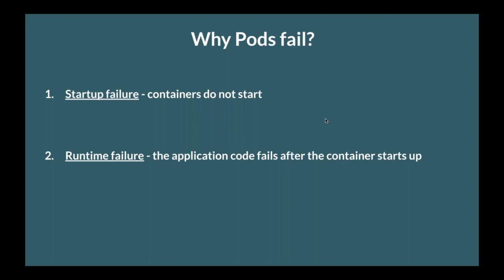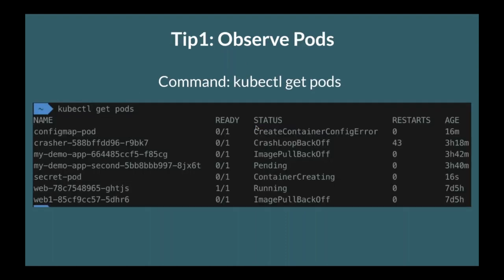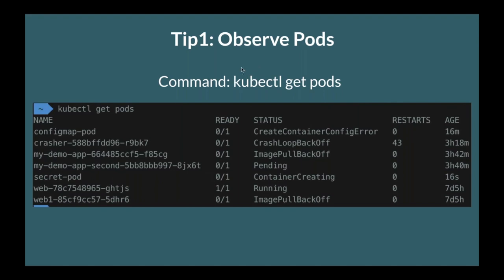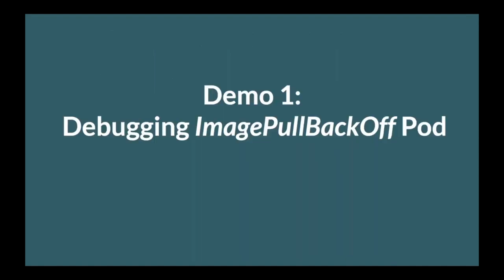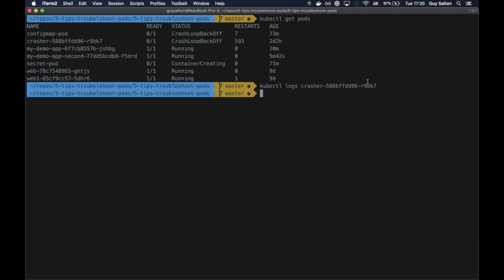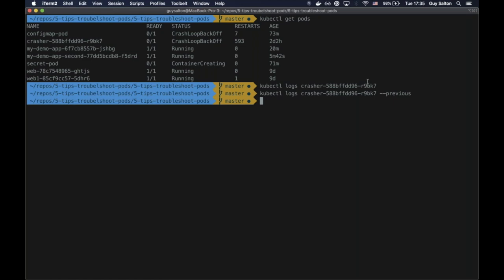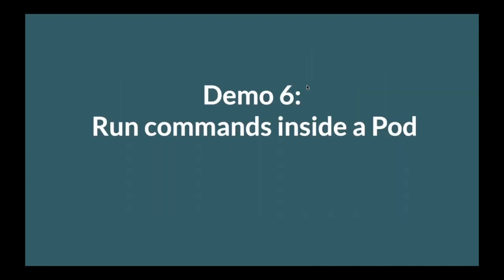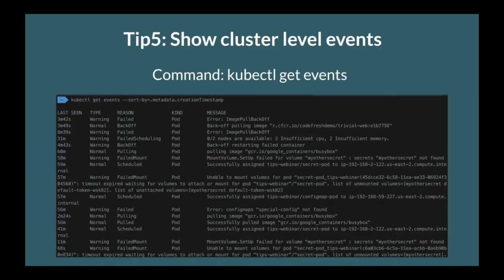5 Simple Tips for Troubleshooting Your Kubernetes Pods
Once you start working with Kubernetes, and you deployed some applications to a cluster, you may have encountered issues where the application has not been deployed correctly or is not working as it should.

In this webinar, we will explain the different statuses and error messages, and offer troubleshooting tips to resolve such situations swiftly!